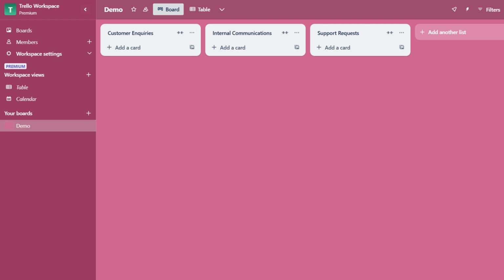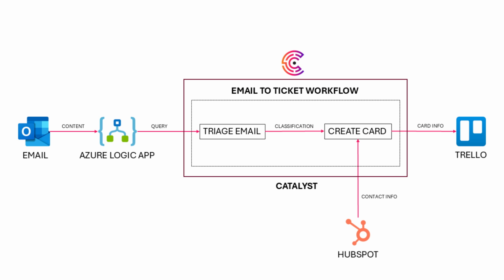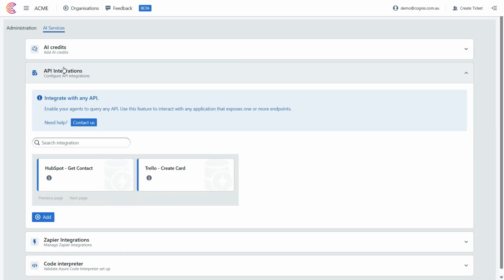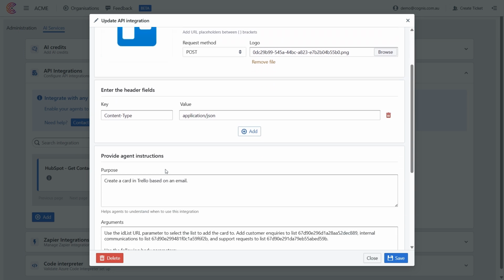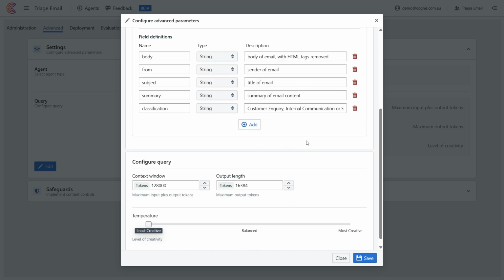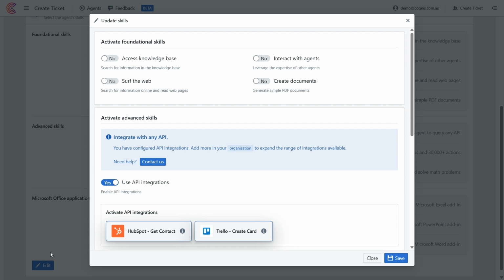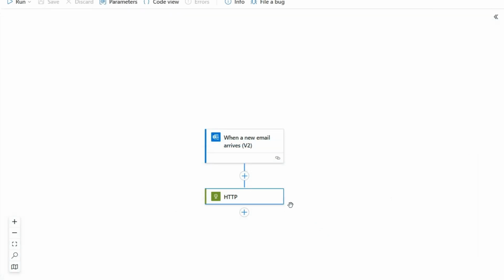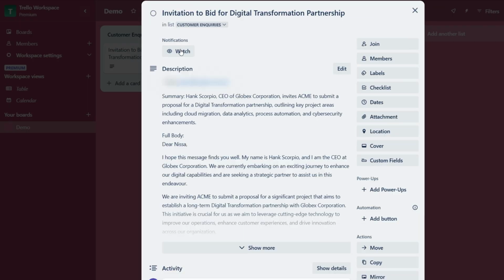Catalyst Email Triage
Catalyst is a no-code expert augmentation platform that allows non-technical users to rapidly build, evaluate and deploy AI agents. With Catalyst, organisations can empower business users to create agentic AI solutions that range from simple Q&A bots to complex, AI-powered workflows.

This video shows you how to implement an agentic workflow to generate actions from emails. The workflow creates cards in Trello, adding them to different lists based on the type of request.